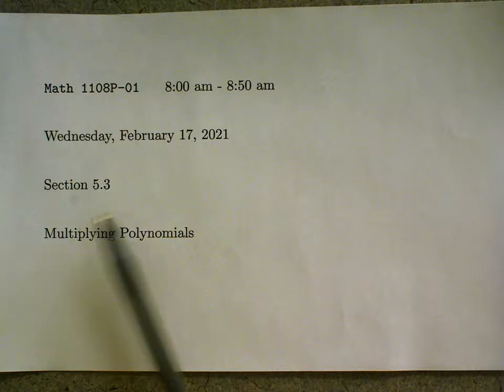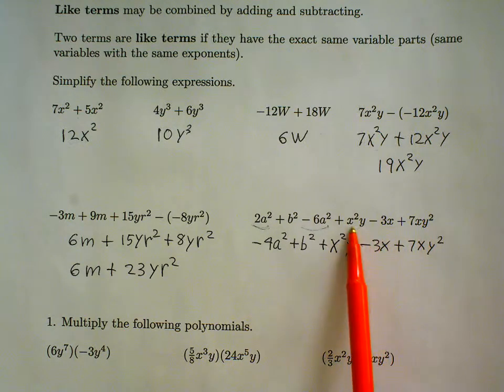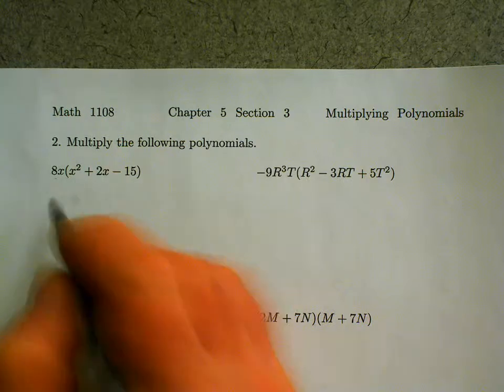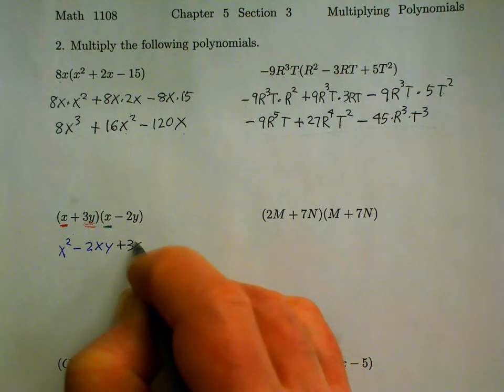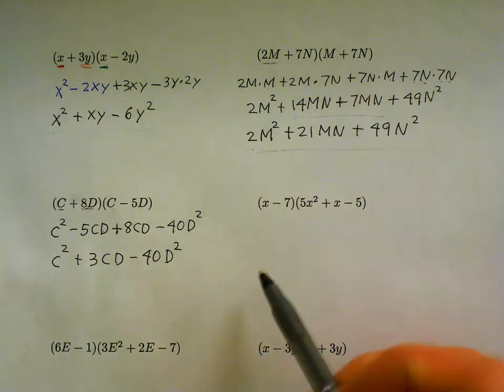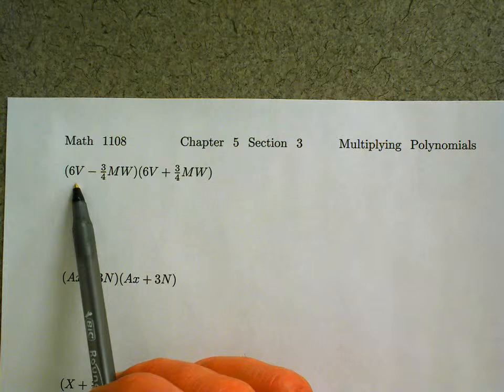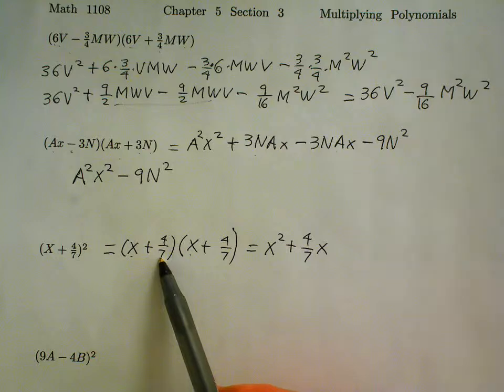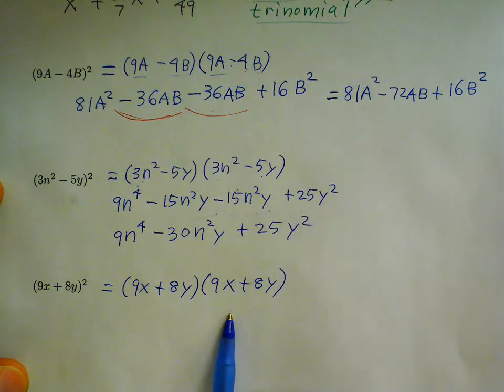Math 1108P-01 Class on Wednesday, February 17, 2021